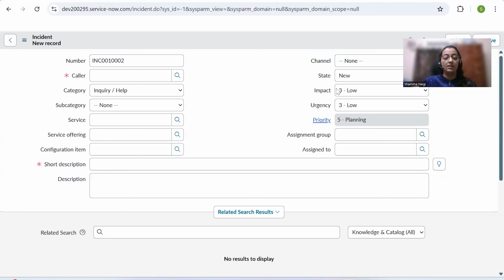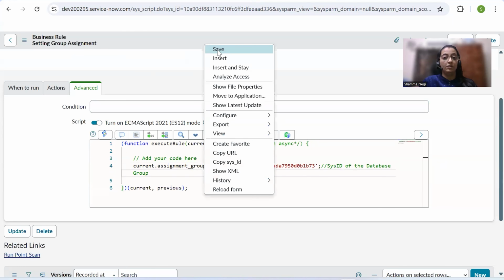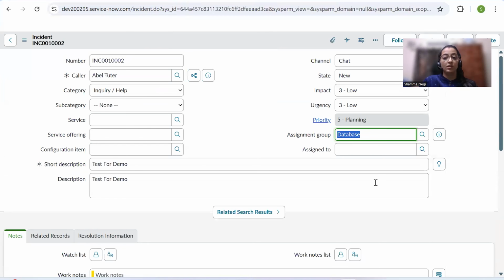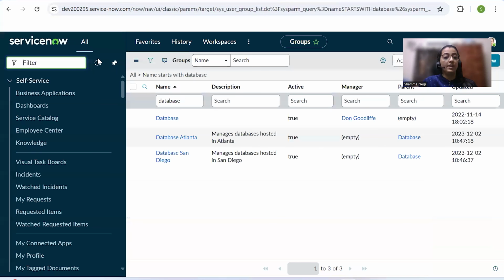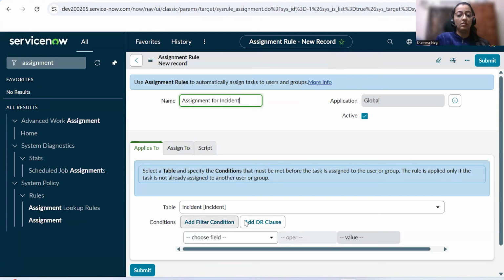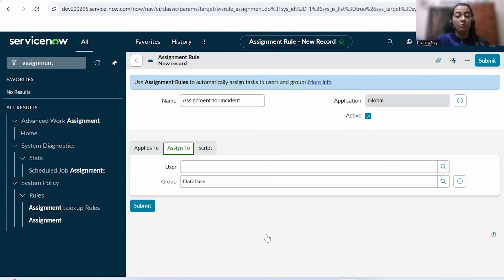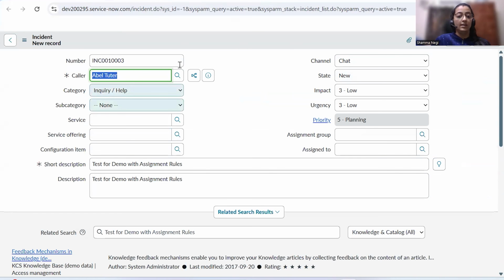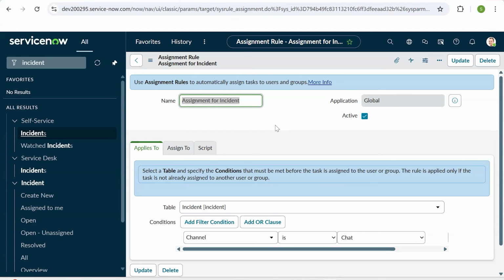Stop Hardcoding! Best Practices for Assignment Logic in ServiceNow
Hardcoding sys_ids in your ServiceNow business rules? That’s a recipe for broken logic across environments. In this "Did You Know?" episode, Shamma Neggi shows us exactly why you shouldn’t hardcode IDs — and what to do instead.

We walk through:
- Why hardcoding sys_ids breaks across environments
- How to replace business rules with out-of-the-box Assignment Rules
- A full demo of creating a condition-based assignment without using sys_ids

Best practices from the community, including:
- Moving sys_ids to system properties (if you have to use them)
- Using decision tables for scalable, flexible logic
- Including config records in update sets for consistent IDs
- Running instance scans to catch bad practices before prod

This is essential knowledge for any ServiceNow developer aiming to write maintainable and portable code. If you’ve ever copied code to another instance and wondered why it stopped working, this one’s for you.

00:00 - Introduction: The “Nobody’s Going to Know” Trap
00:17 - Why Hardcoding sys_ids is a Bad Idea
00:50 - Real-World Example: Auto-Assignment with sys_id
01:45 - Better Way: Using ServiceNow Assignment Rules
02:20 - Demo: Creating an Assignment Rule Without sys_ids
03:30 - Validating the Assignment Rule Works
03:50 - Best Practices: System Properties, Decision Tables & More
04:46 - Instance Scans: Catch Issues Before They Hit Prod
05:05 - Final Thoughts: Clean Logic = Portable Logic
05:16 - Share Your Tips with the Community